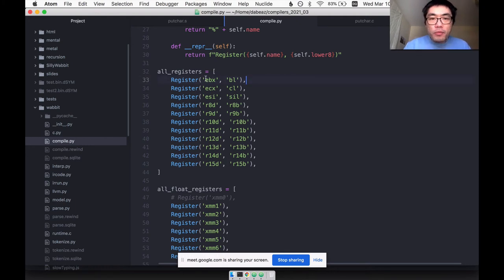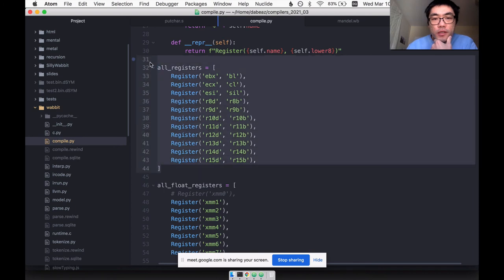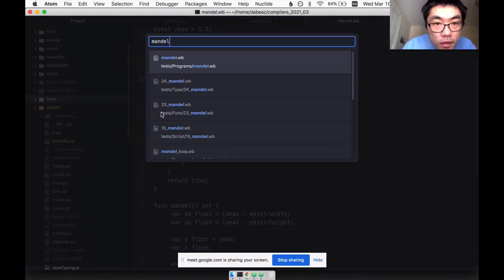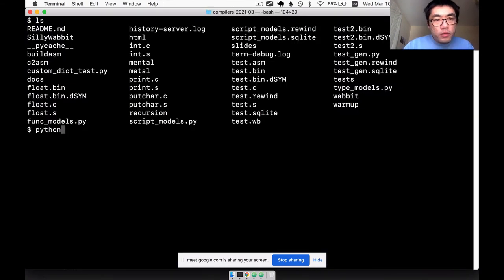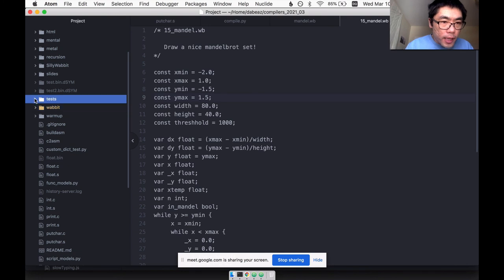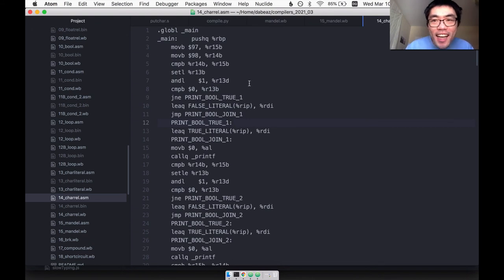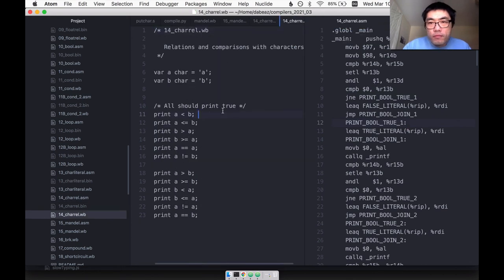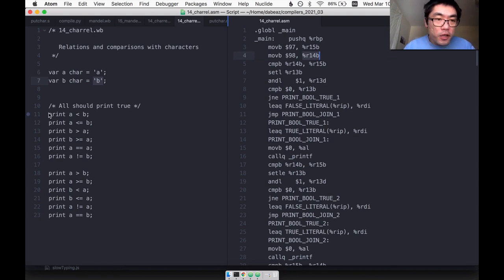dabeaz's Compilers Course And X86 Registers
In this video I tell Huiqi about David Beazley's "Write a Compiler" course and X86 registers.